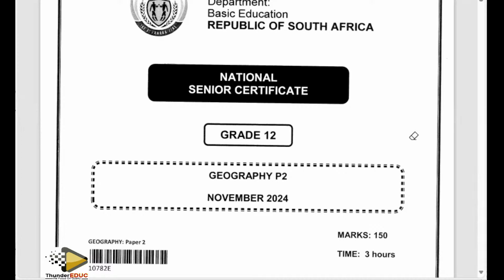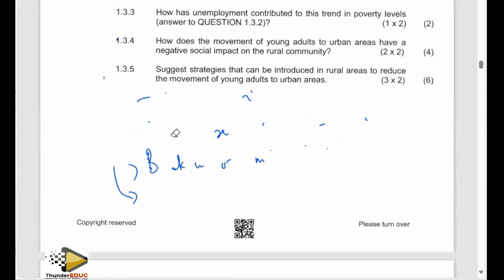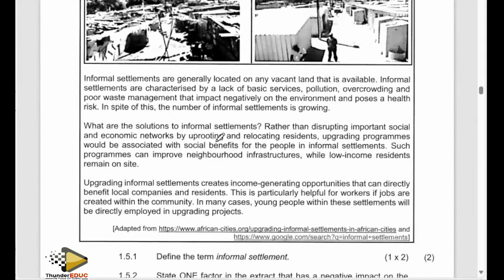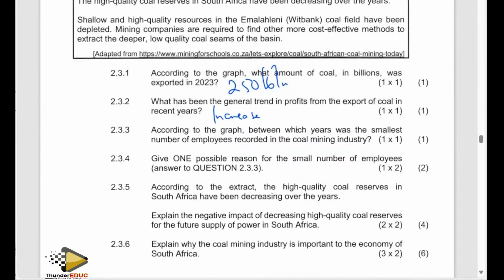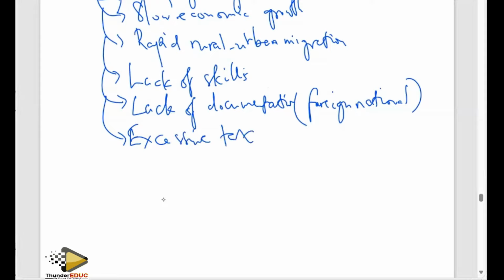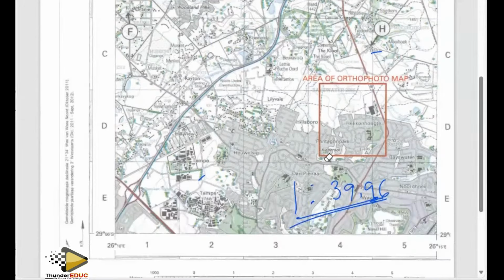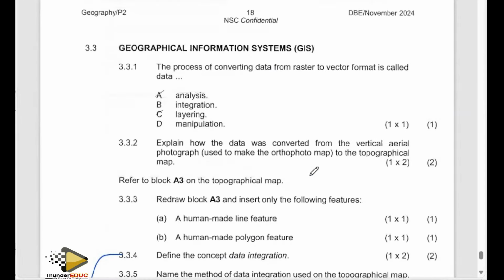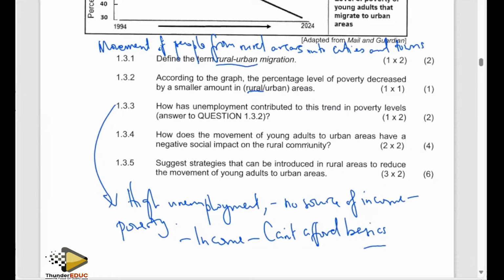MEMO GEOGRAPHY PAPER 2 GRADE 12 FINAL EXAM , NOVEMBER GRADE 12 GEOGRAPHY P.2 MEMO [THUNDEREDUC]